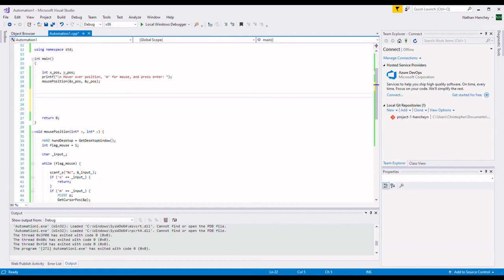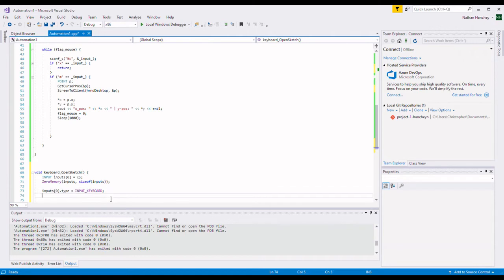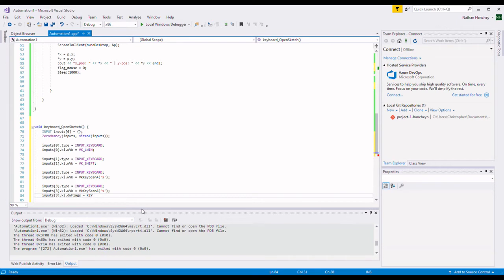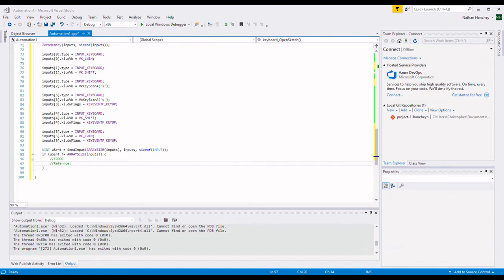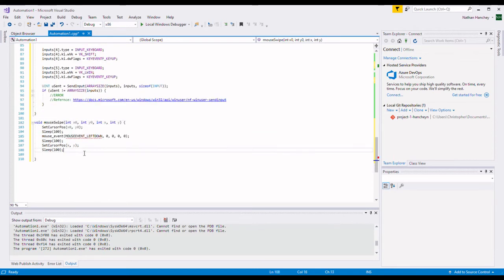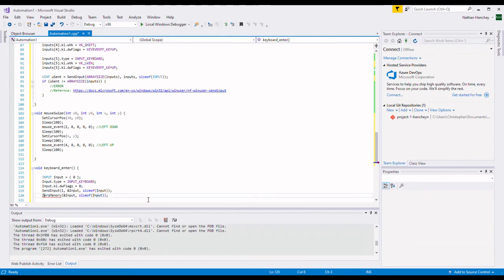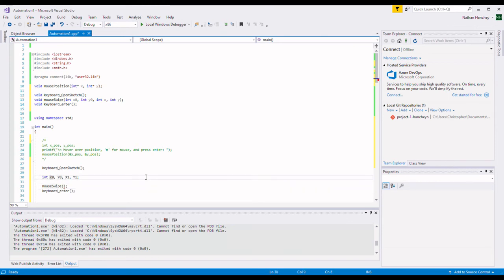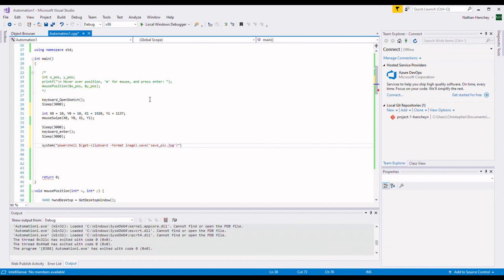Office Automation Part 2: Keyboard & Mouse Simulation